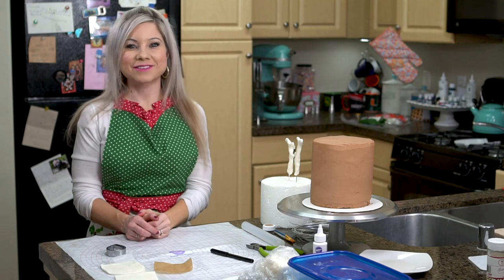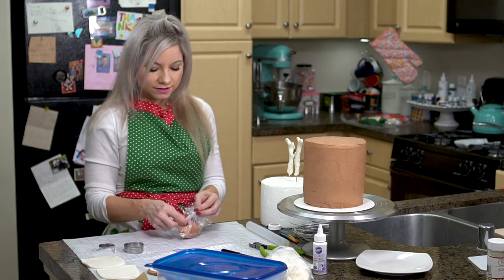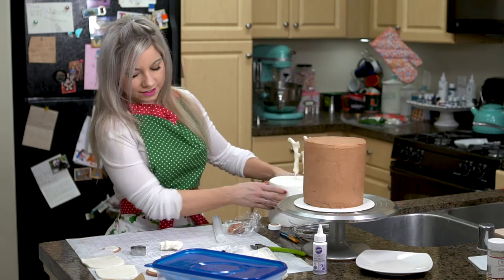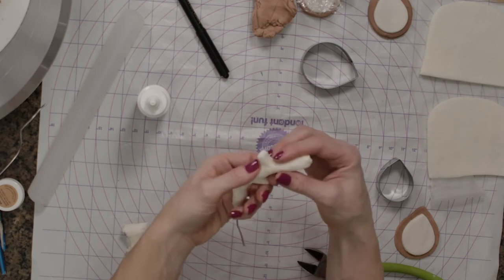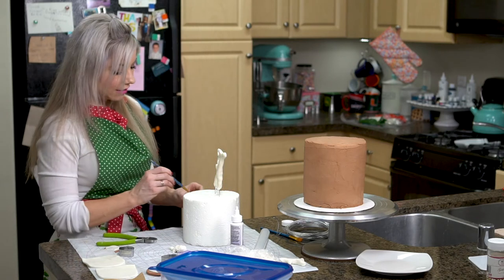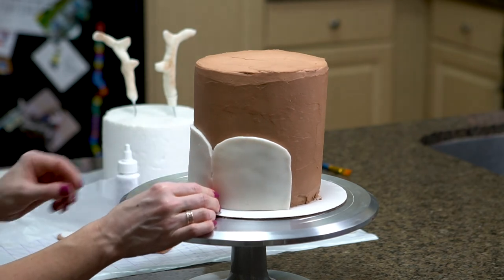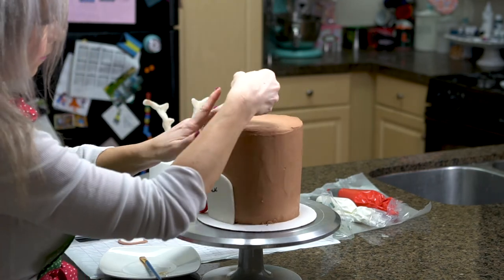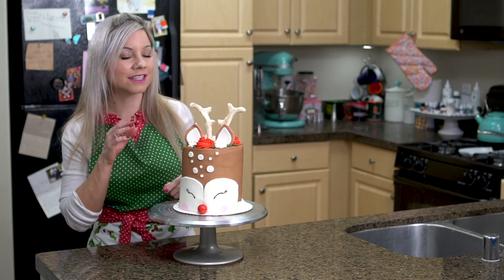How to Make a Reindeer Cake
Isn’t this just the cutest reindeer cake?? The holiday season is here, and it’s the most wonderful time of year! One of my favorite parts of the season is all the holiday baking and cute themed cakes! I have been wanting to make a reindeer cake for a while, and the cake turned out even better than my vision. In this tutorial I’ll show you how I made this sweet and simple reindeer, including all the tricks and tips on making the fondant antlers. This cake is so cute and the perfect addition to your holiday baking creations.

Main Lens
Longer Lens
Wide-ish Lens
Wide Lens
Macro Lens